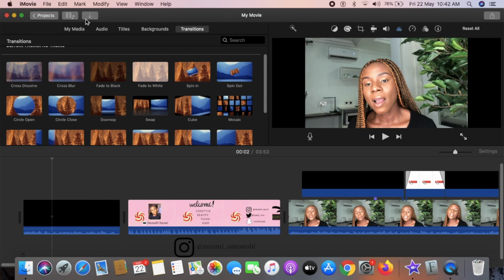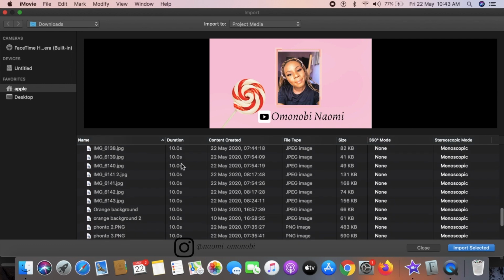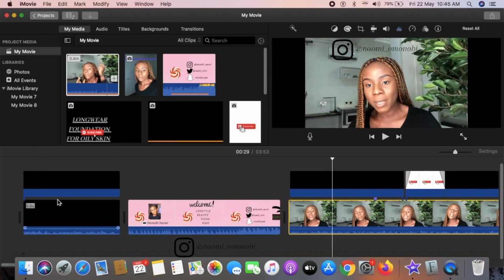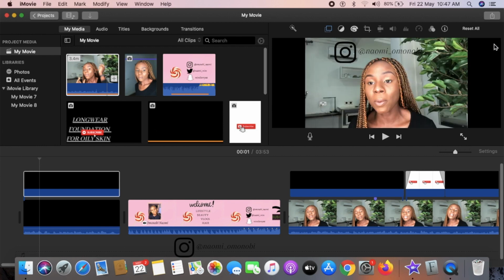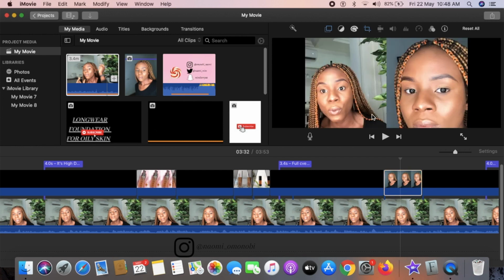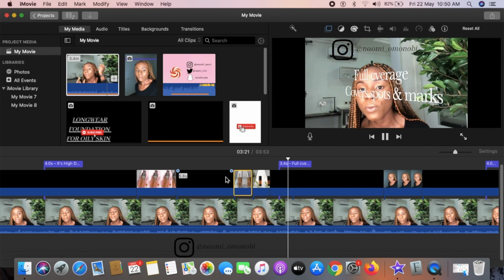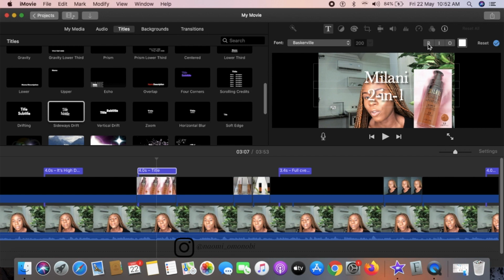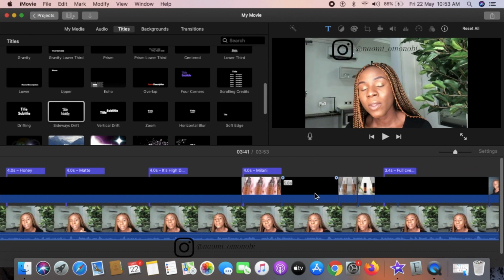HOW TO USE iMOVIE| A BEGINNERS GUIDE TO iMOVIE 2020|SIMPLE EDITING TIPS TO EDIT LIKE A PRO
This video shows HOW TO USE iMOVIE, it is a BEGINNERS GUIDE TO IMOVIE, this shows SIMPLE EDITING TIPS TO HELP YOU EDIT LIKE A PRO.
iMovie is a free editing app that comes with every Mac laptop and desktop.  iMovie has a lot of editing features from beginner to advance and it's a perfect tool if you already have a Mac.

In this video I talk about the following
1. Creating a movie project
2. Importing media
3. Dragging footage to the timeline using finder
4. Titles
5. Trimming clips on a timeline

OTHER VIDEOS YOU'LL LOVE
How to screen record on your Mac

FAQ
Age:25
Nationality:Nigerian